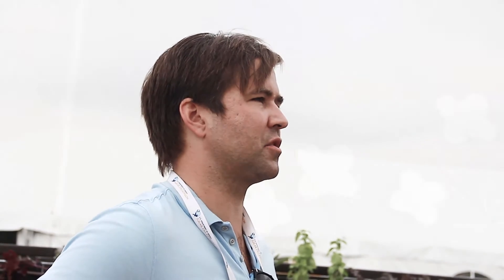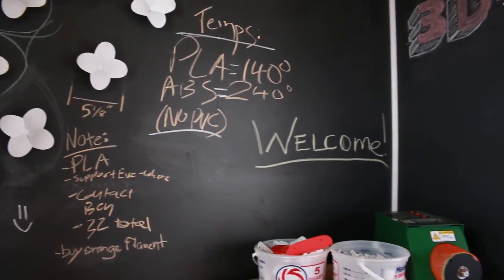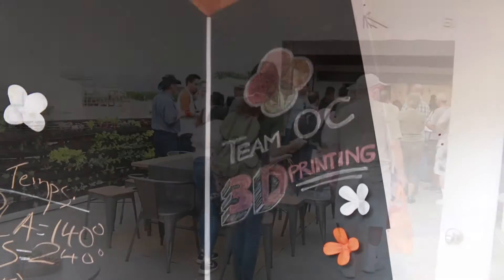Teacher Explains Importance of 3D Printing Education in Classroom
Jesse Jackson lead Orange County’s Casa Del Sol team to win 2nd place in the Engineering Contest of the Solar Decathlon 2015, citing the Airwolf 3D Tooling Room of the Future as the turning point on the judges’ decision. Casa Del Sol was the only home in the competition that chose to use additive manufacturing within their designs. Listen to his interview explaining the importance of students being exposed to the engineering aspects of 3D Printing.